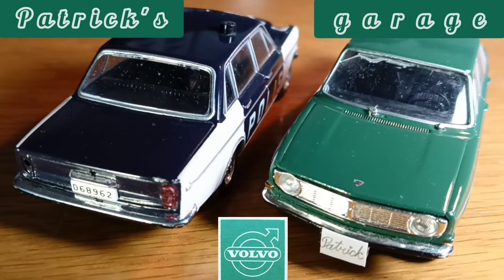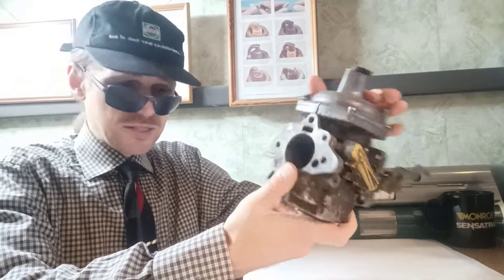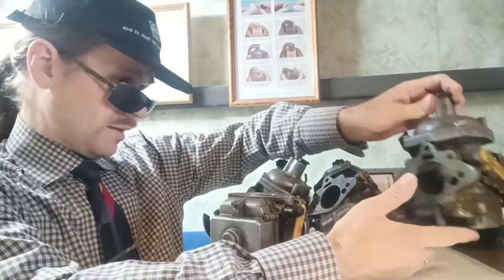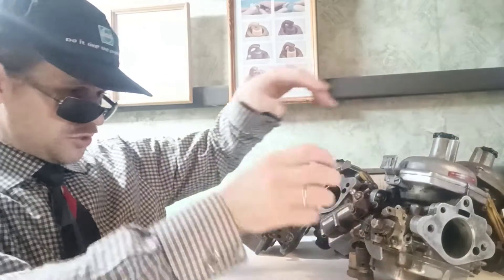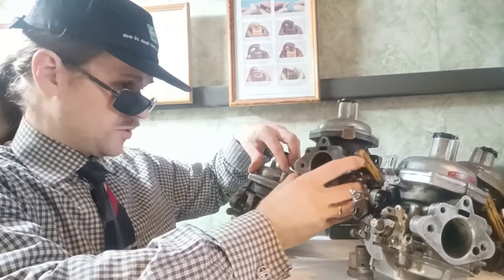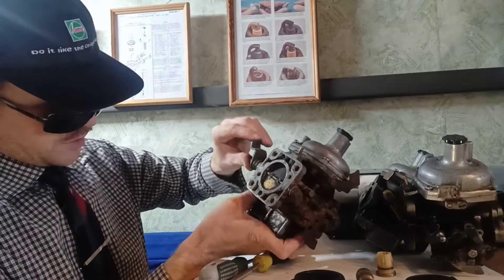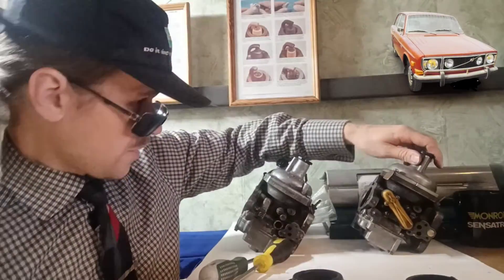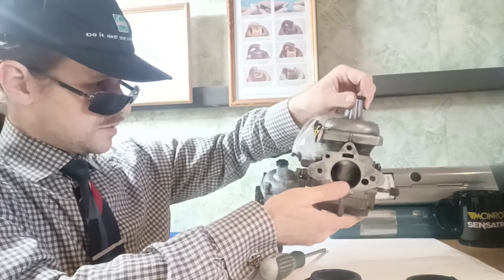Carburettor Zenith-Stromberg 175CD 2SE How To Repair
What we can repair in the carburettor Zenith-Stromberg.